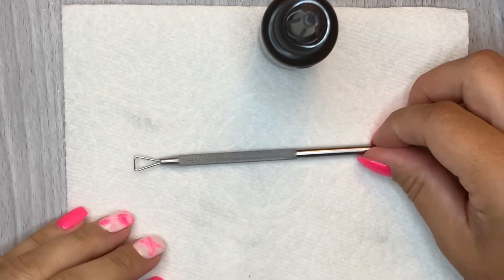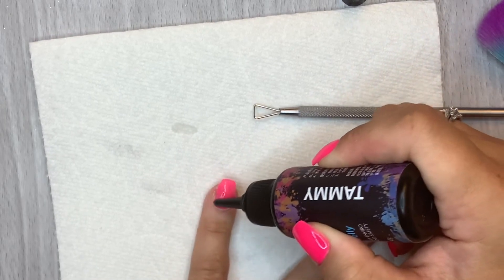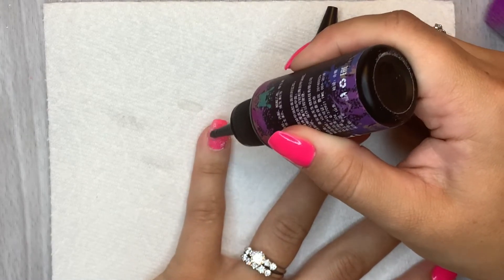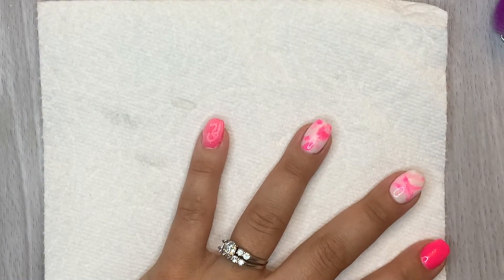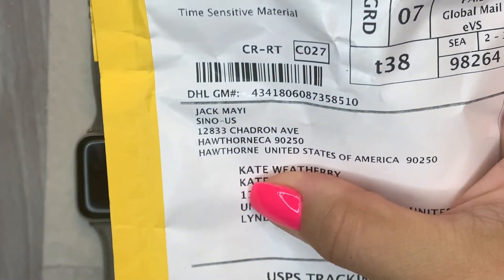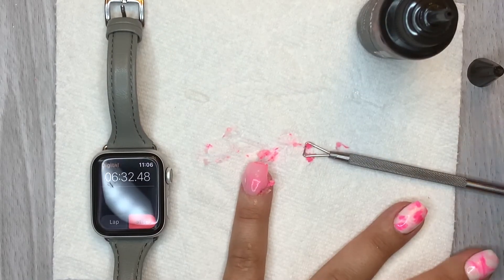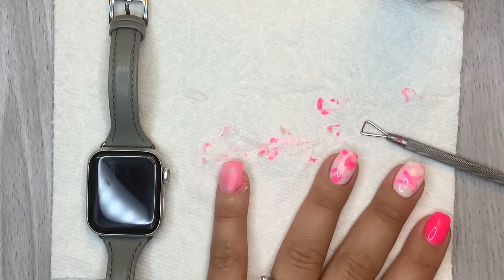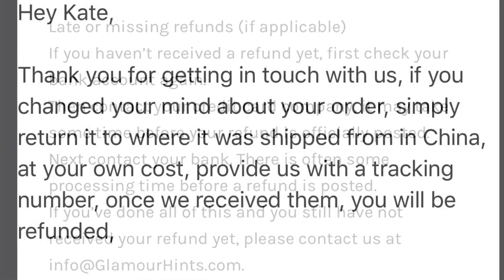Glamour Hints 30-second Removal | Too good to be true? 👍🏼👎🏼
-- Products Used –

➡ Referrals/Savings ⬅
💵 Jude Nails It Dips | GRONYMTUOB
💵 Sparkle & Co. | Use “Kate Weatherby” as a referral for your first order and we will each get a $9 credit towards a future purchase or $18 credit for subscription signups.

-- Fine Print –
I am *not* a professional nail technician. I am a self-taught DIYer who has been dipping since October 2016 and did gel manicures prior to that.